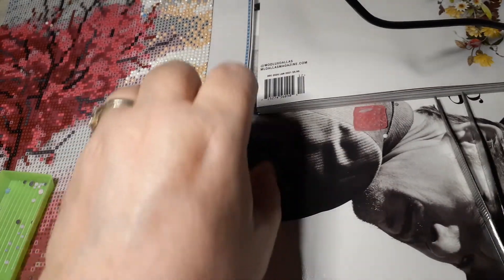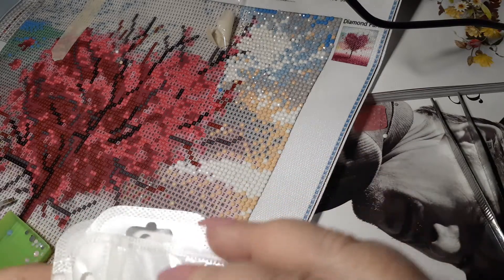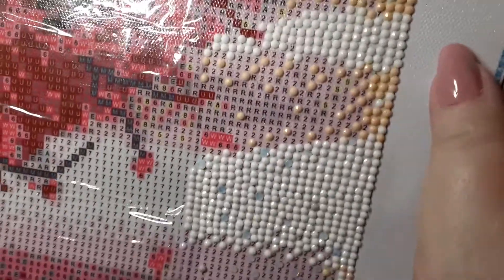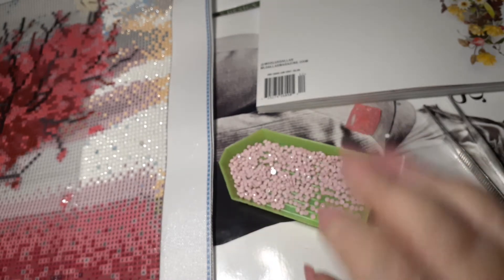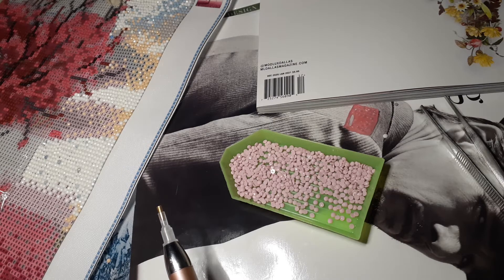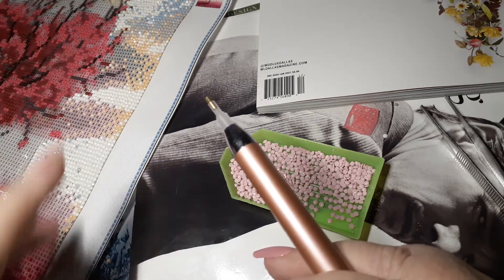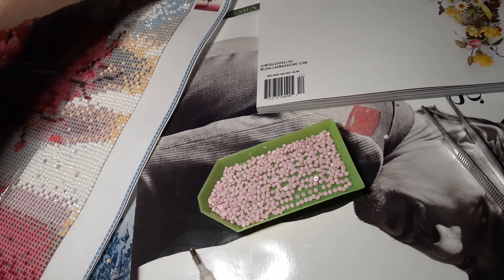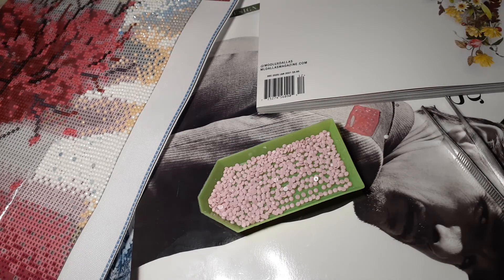diamond paint update